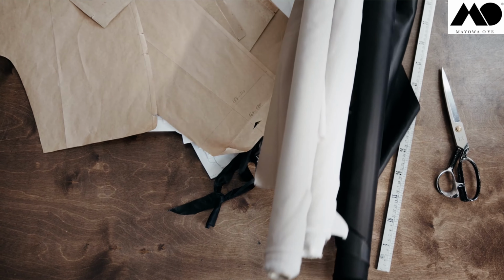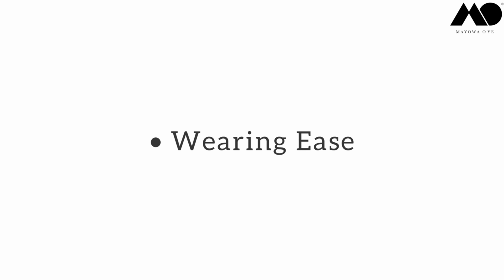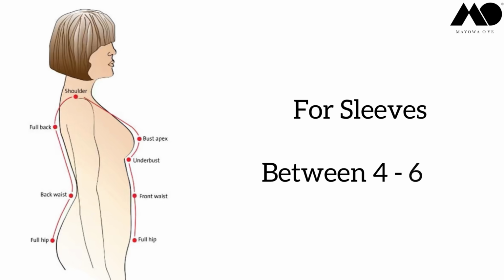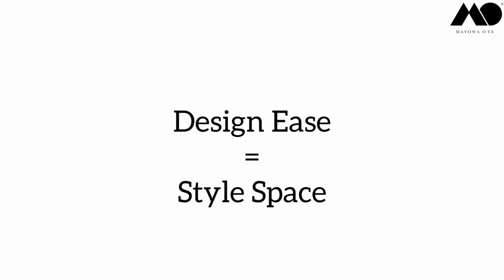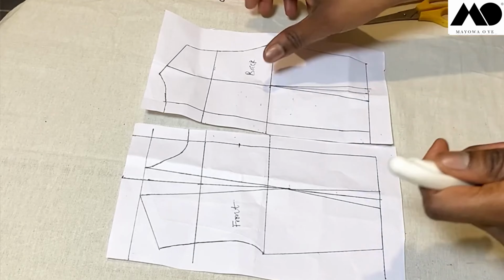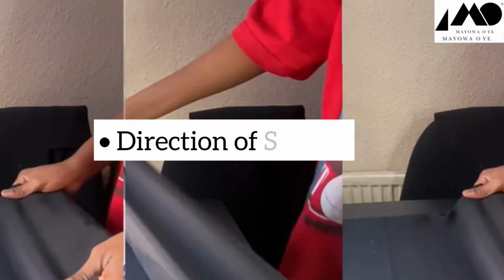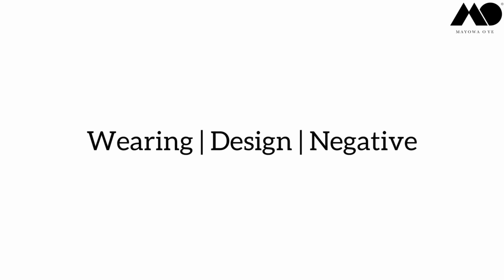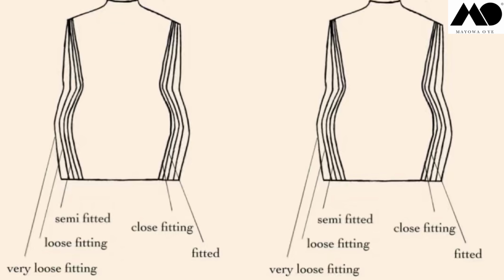EASE EXPLAINED | WEARING EASE VS DESIGN EASE VS NEGATIVE EASE | THE REAL FIT RULES YOU MUST KNOW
Ease can make or break your garment literally.

So in today’s video, we’ll finally be unpacking the THREE types of ease every designer must understand: wearing ease, design ease, and negative ease.

Most beginners treat ease like a random number or measurement add-on. But professionals know ease is a precision decision built directly into the pattern.

So whether you’re drafting your first block or refining professional patterns, this lecture will completely transform how you think about fit.

Ready to Learn Pattern Drafting Properly?

Join my private patternmaking course and learn how to draft clean, accurate, industry-standard blocks step-by-step. ⬇️